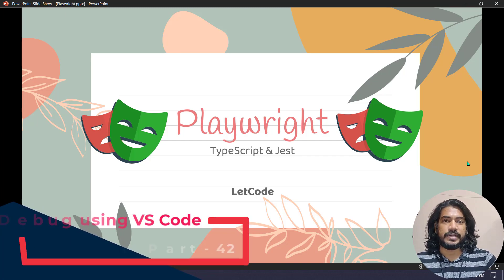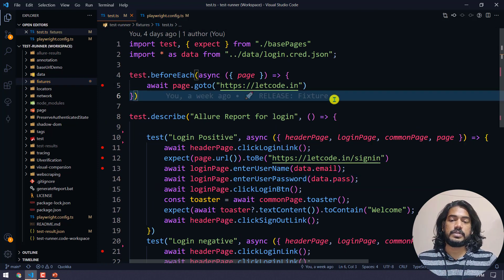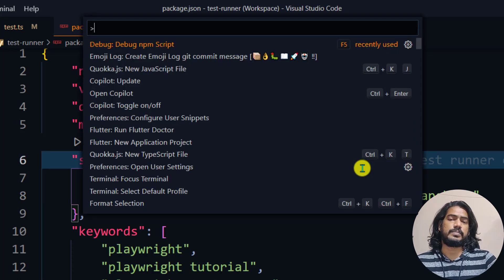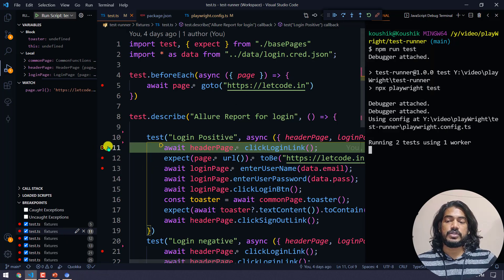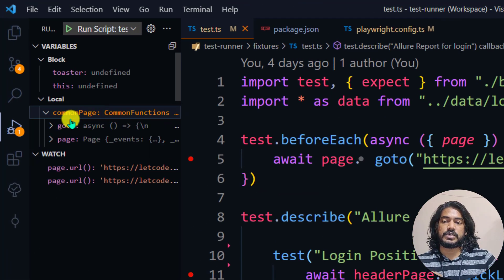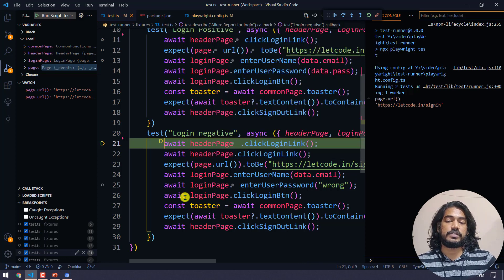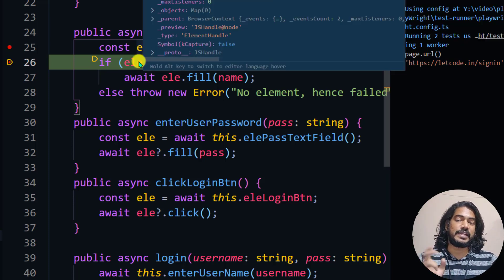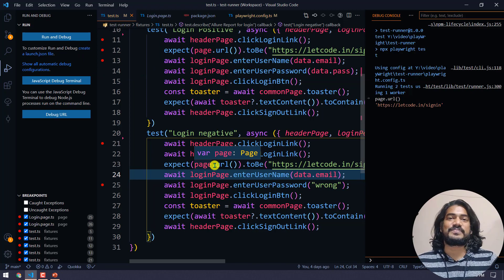How To Debug Playwright In VsCode | Playwright Tutorial - Part 42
Debugging is very essential to identify the problem of the script in the run time.
In this video, let's see how to debug playwright code in vs code easily.

SOCIAL